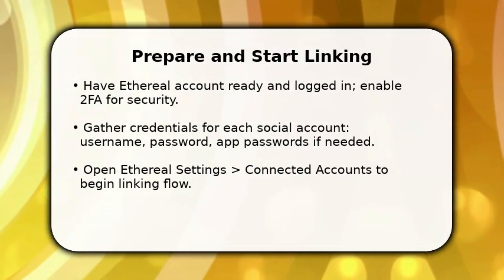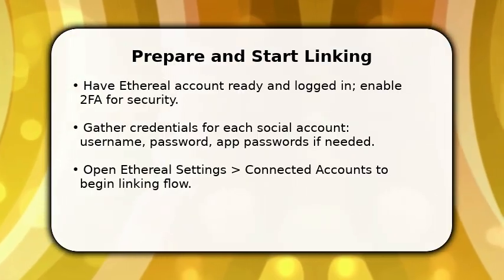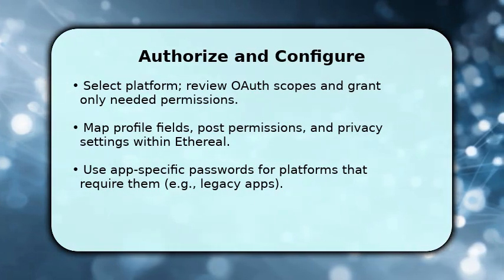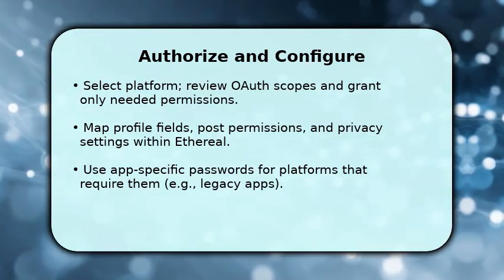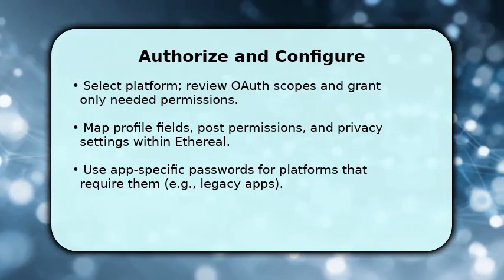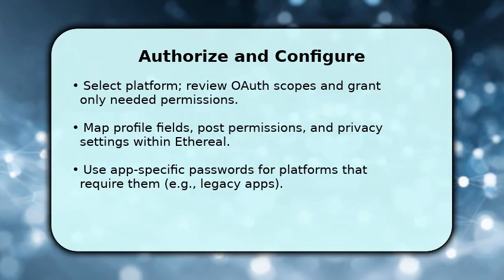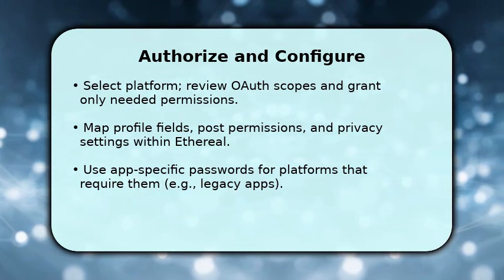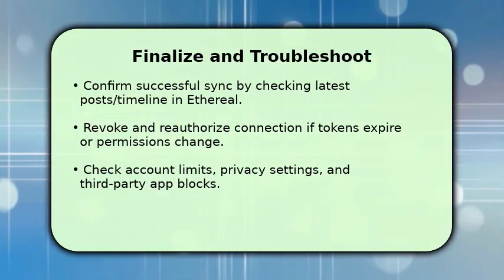How to Link Social Media Accounts on Ethereal - Easy Guide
Discover the simple steps to connect your social media profiles on Ethereal, a user-friendly platform for enhancing online presence. This guide walks you through linking accounts seamlessly with tips and tricks.

Ethereal, link social media, online presence, account integration, social networking site connection, platform tutorial, digital identity management, profile synchronization, cross-platform accessibility, networking tools